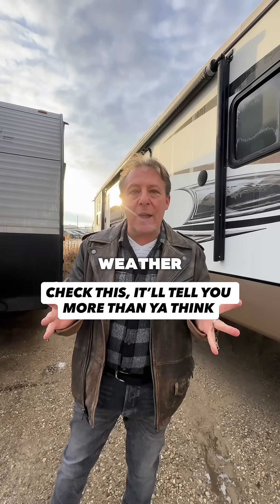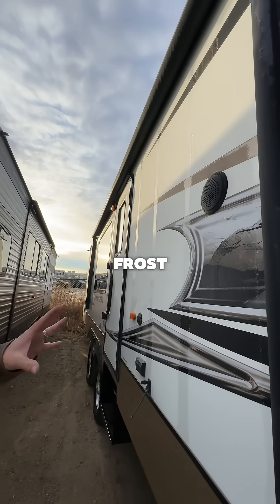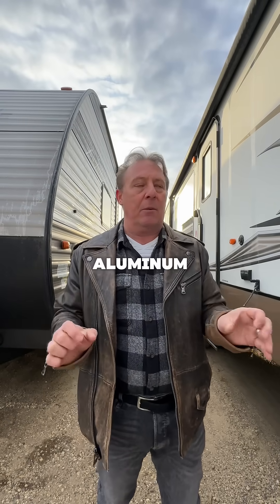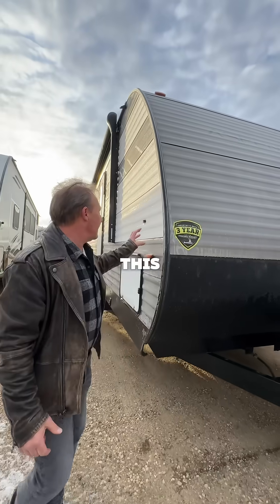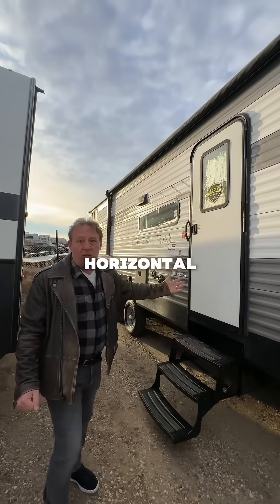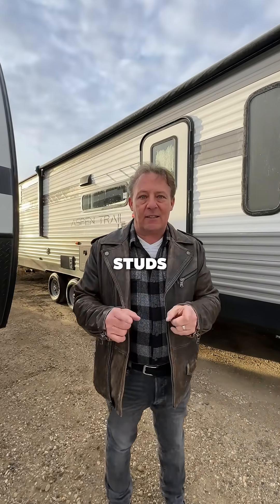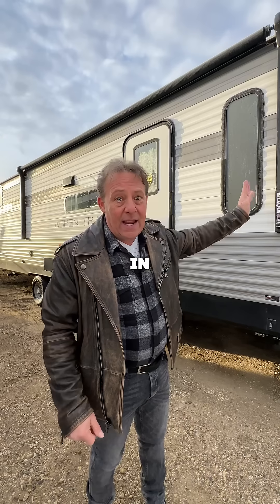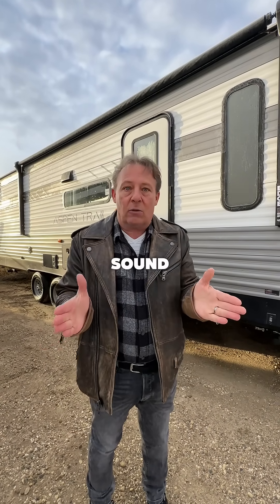EVER HAD AN RV SHOW YOU ITS BONES?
Today, it happened.

Something caught my eye this frosty morning when I was walking the lot…

One of our trailers had these perfectly straight, vertical frost lines running all the way down the sidewall. Looked like someone had taken a ruler and drawn them on, almost.

But that wasn’t the case at all.

It was actually the frost lined up with the 2x2 aluminum tube framing inside a vacuum-bonded wall. Cold weather makes the science visible: anywhere the aluminum sits, frost forms faster. It’s literally showing you the skeleton of the RV.

Now here’s where it gets interesting!

Right beside it sat another rig. Same temperature. Same frost… but ZERO frost lines.

Why? Because that one’s built with traditional 2x2 wood studs (a construction method RV builders have relied on for 60, 70 years).

Cold weather exposes the bones (and the truth): aluminum transfers heat faster than wood. Great for strength, but not so great for managing the temperatures in your rig.

When the air outside is colder than the air on the inside of your RV, moisture starts to build on the inside, and that heat transfer becomes something you really have to pay attention to.

- Rick Showers